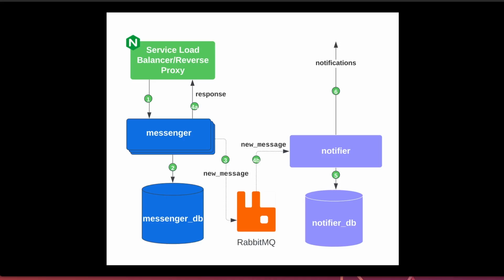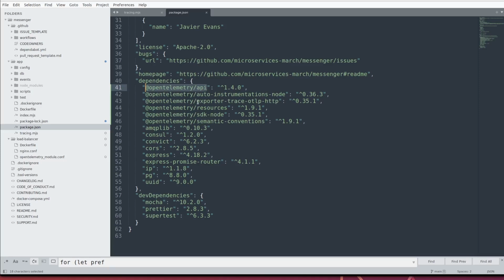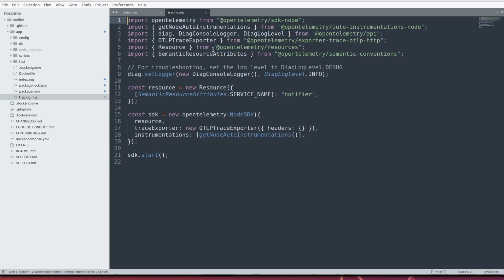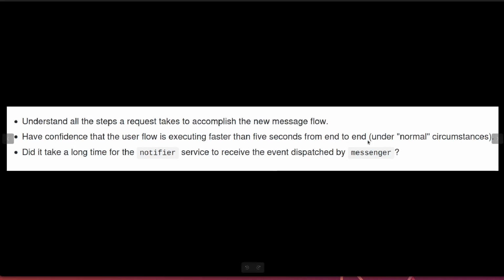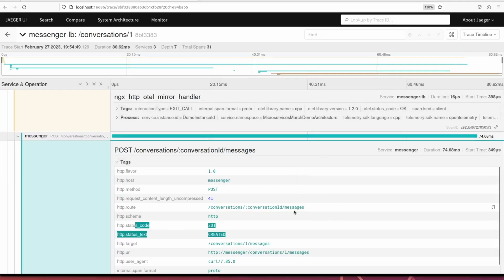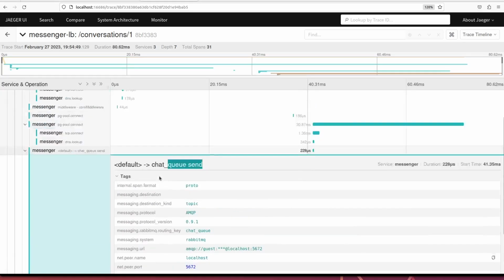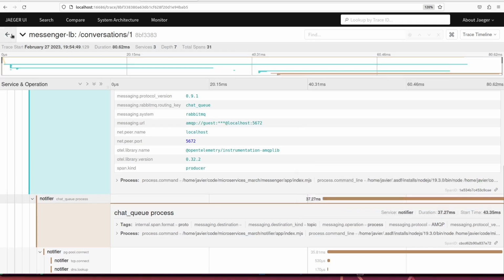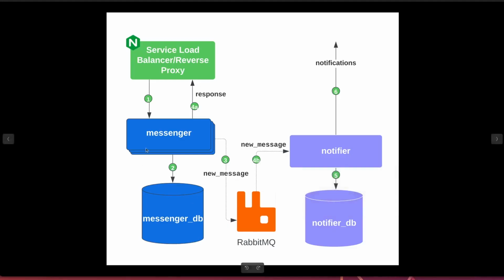How to Use OpenTelemetry (OTel) Tracing to Understand Your Microservices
This demo focuses on tracing the operations of a microservices app with OpenTelemetry (OTel). You learn how to track a request through your system and answer questions about your microservices through four parts:
• Set up basic OTel instrumentation
• Set up OTel instrumentation and trace visualization for all services
• Learn to read OTel traces
•  Optimize instrumentation based on trace readings